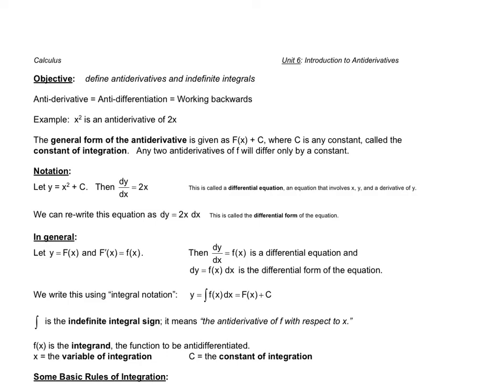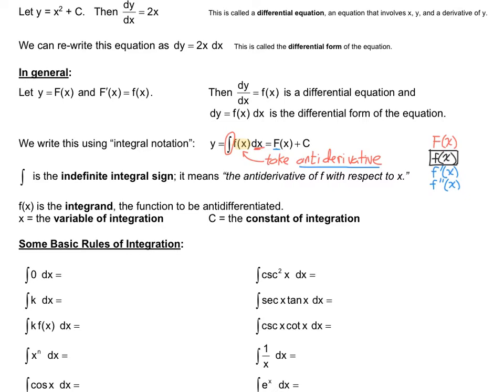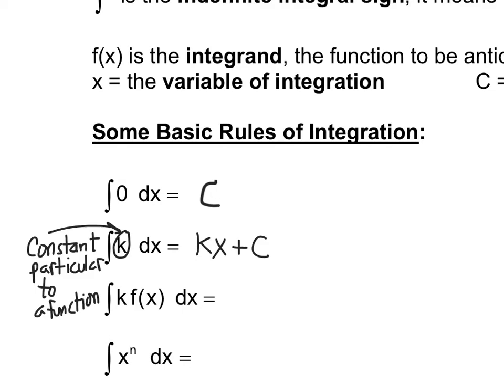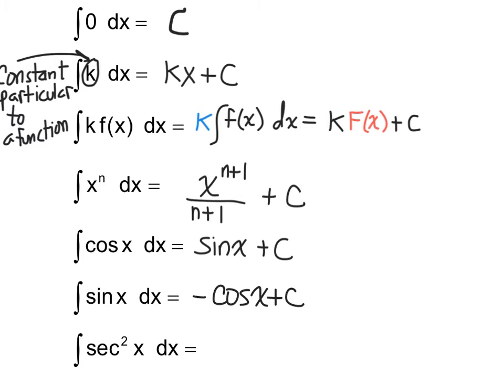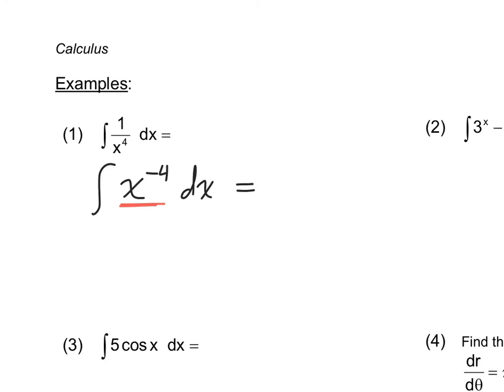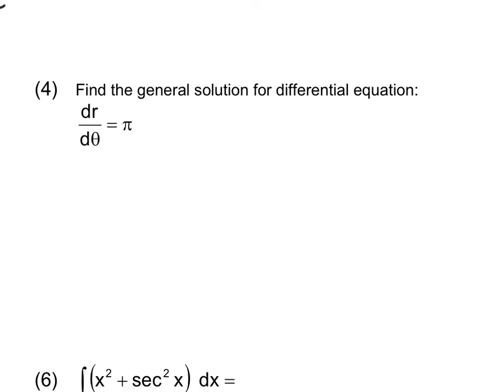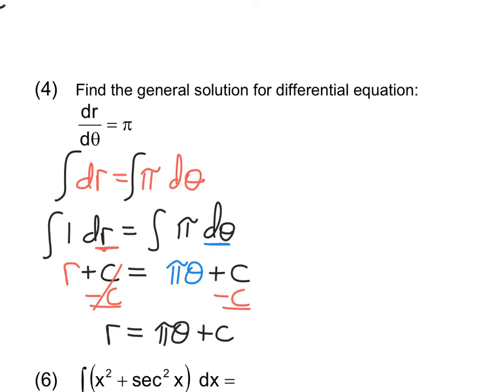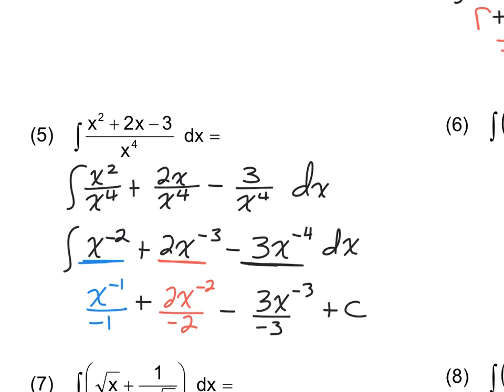Calculus Unit 6- p1,2